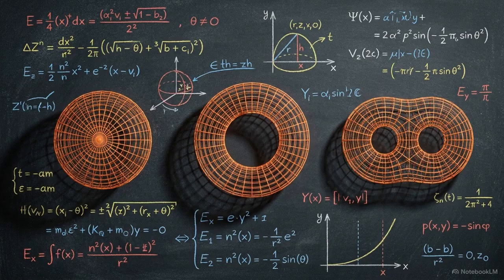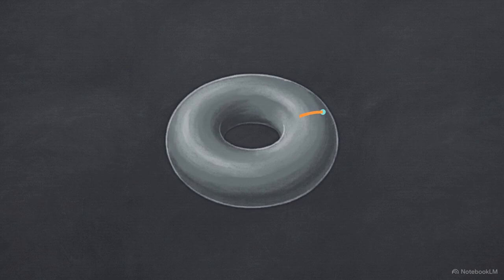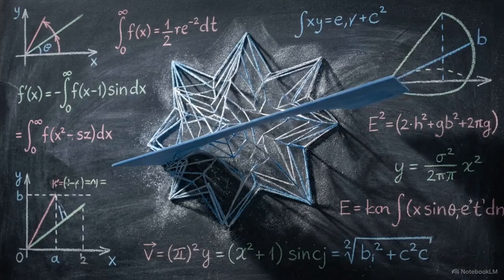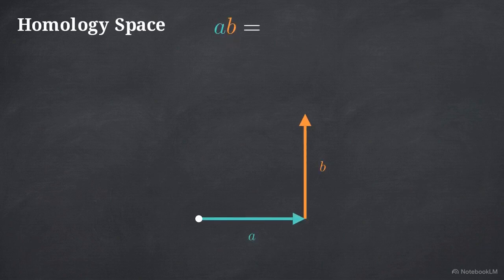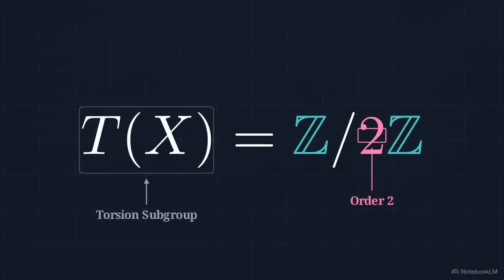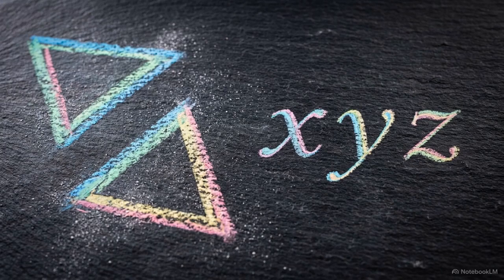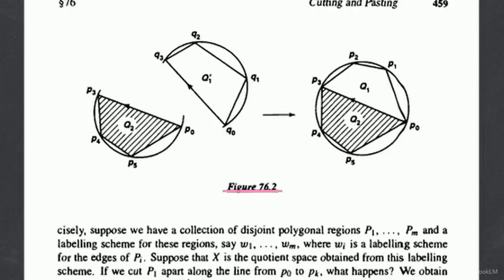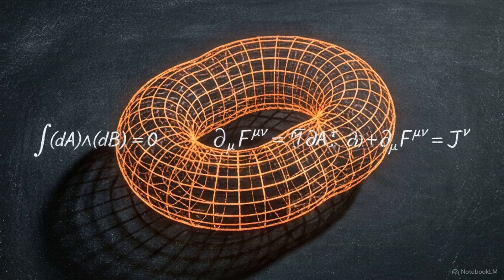Homology of Surfaces & Cutting–Pasting | Munkres §75–76 Explained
In this video, we cover Sections 75 and 76 of Munkres Topology — important concepts in algebraic topology related to surfaces.

Topics covered:
• Homology of surfaces – basic idea
• Comparing homology with fundamental group
• Invariants of surfaces
• Cutting and pasting techniques
• Decomposition of surfaces
• Applications and intuition

💡 Key ideas:
• Homology provides algebraic invariants of spaces
• Surfaces can be studied by cutting and reassembling
• These tools help classify topological spaces

🚀 Tip: Focus on intuition and examples — very important for understanding.